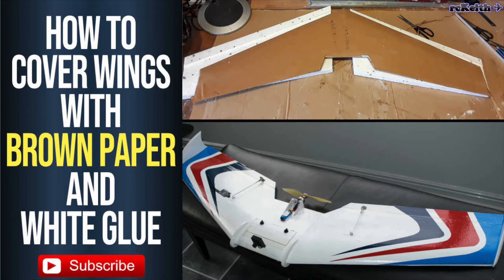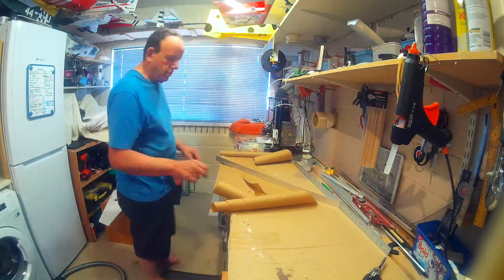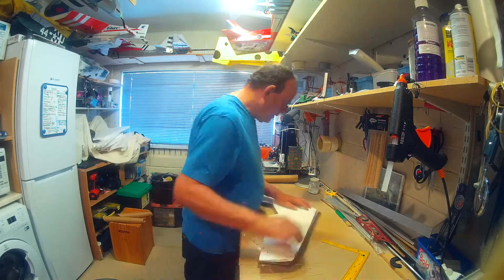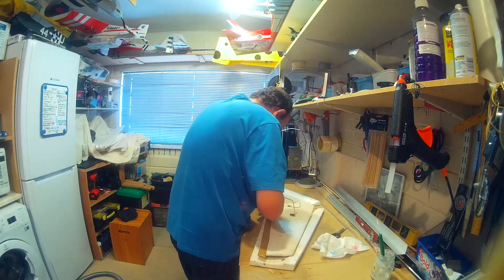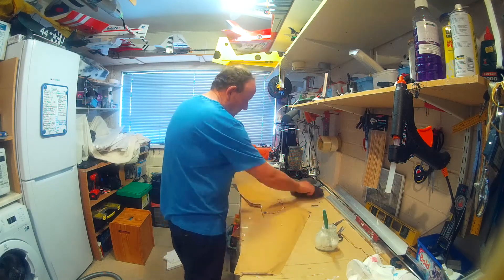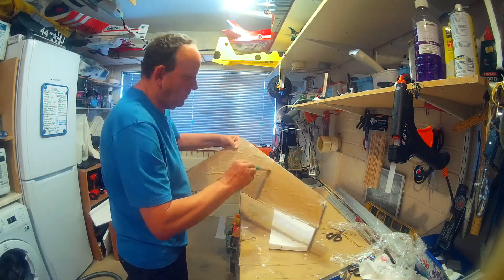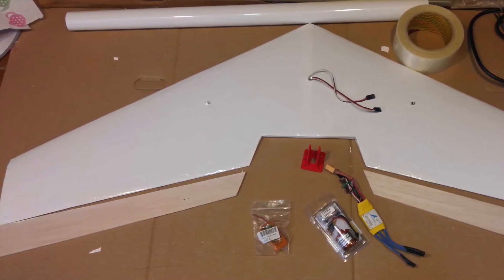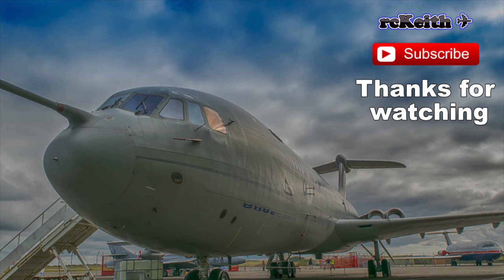How to Cover Wings and Fuselages in Brown Paper and White Glue makes a very strong wing.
How to cover a wing or fuselage in brown paper and PVA(White Glue, Elmers).  Makes a very strong wing and best of all its cheap to do.

I show the process from start to finish and then some examples of how to finish with paint or film.
Much cheaper than laminating a wing and probably stronger.
All you need is brown parcel paper and white glue mixed 50/50 with water.  If you can wallpaper then you can cover a wing or fuselage.
At the end of the video, I show several models I've used this method on.
that shows how to build one with plans and a parts list.